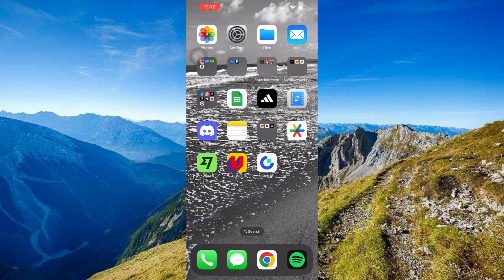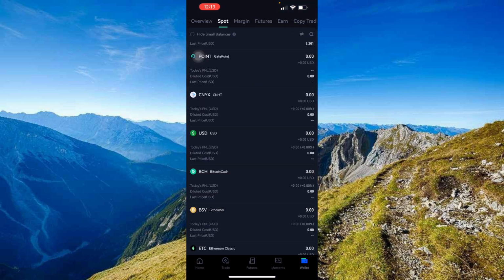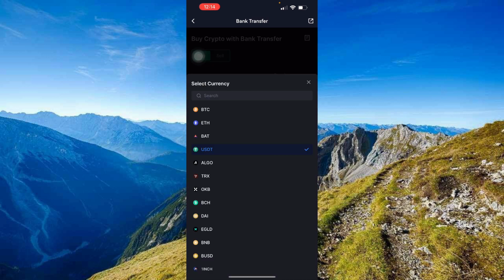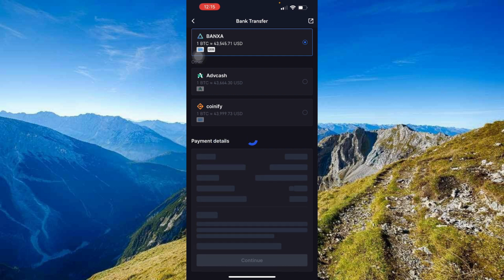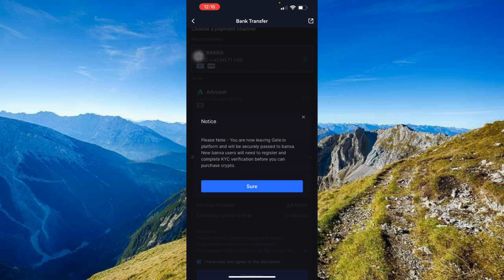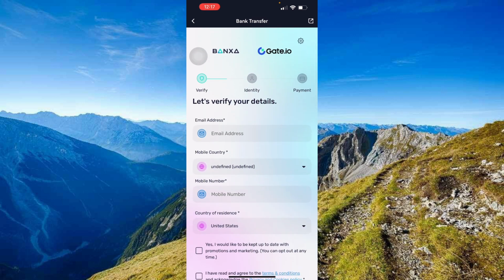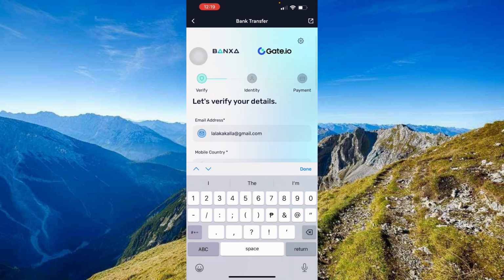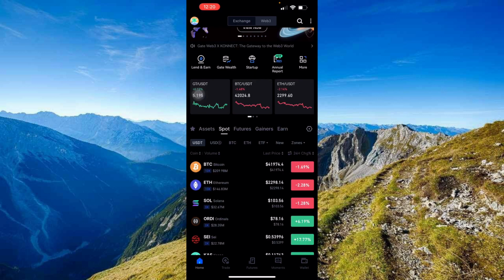How to Deposit Money in Gate.io From Bank Account